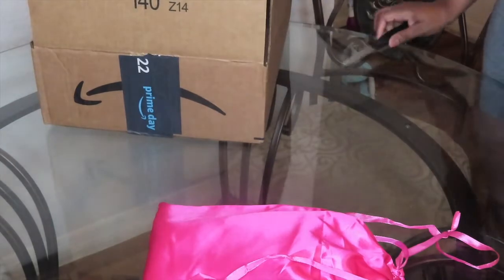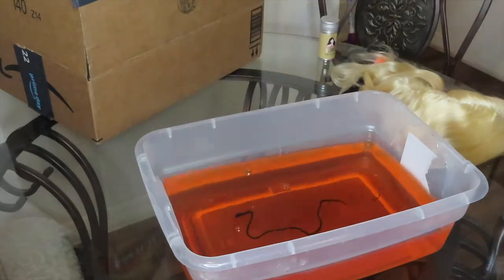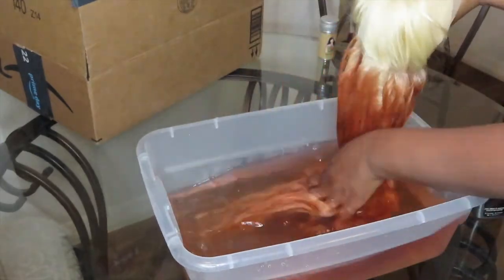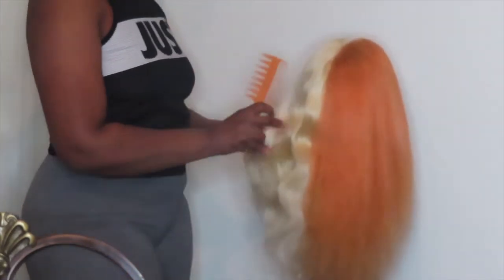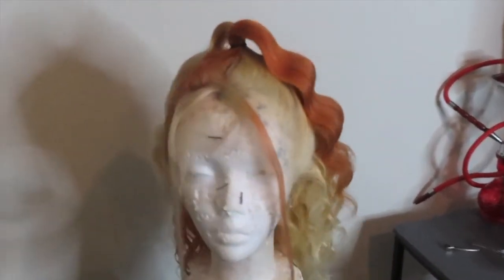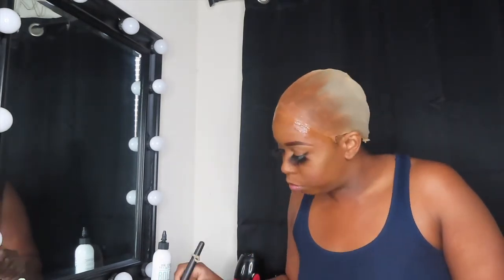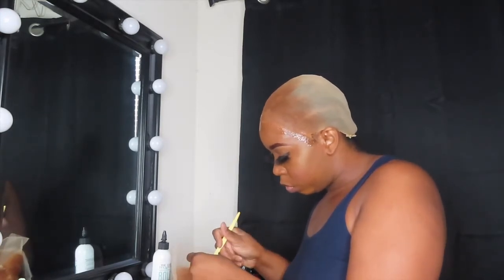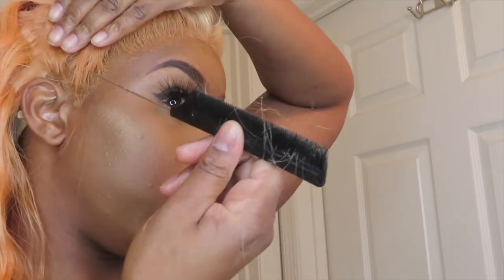Side by side hair color| water color method| AMAZON wig review + install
Hey baddies 🥰 I hope you enjoyed this video 💋

LOVE YOU GUYS FOR WATCHING!